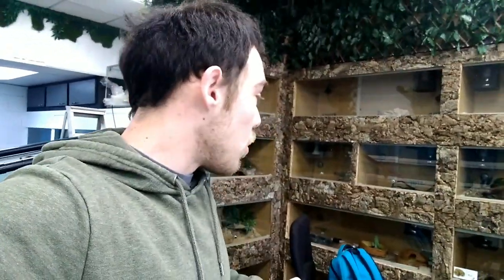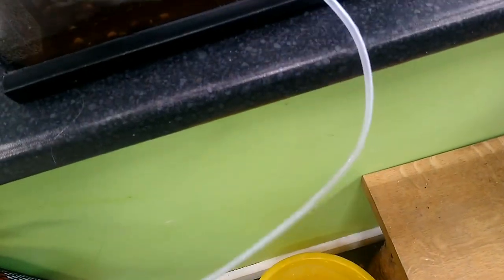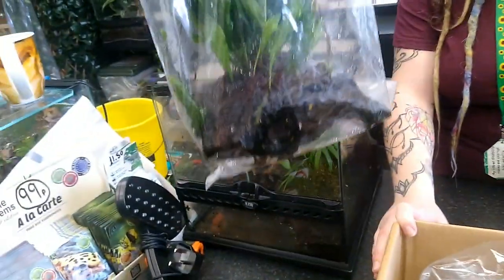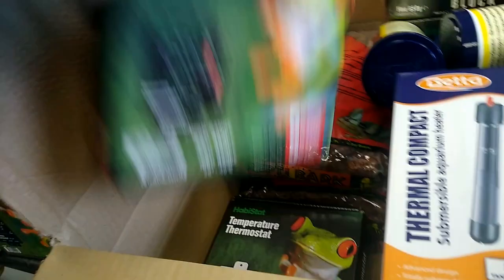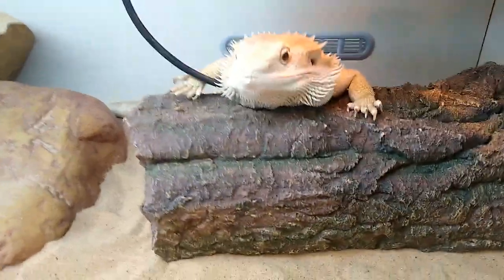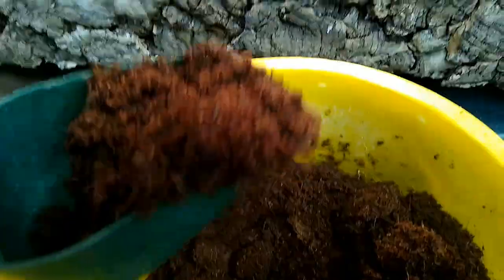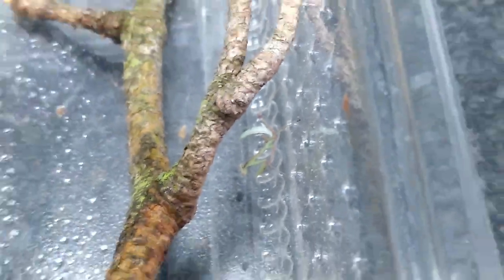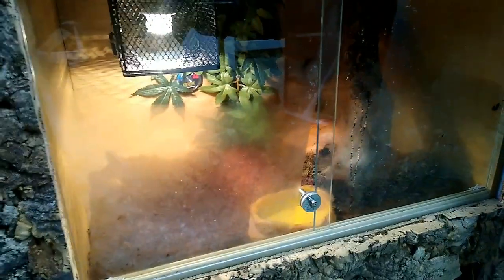Setting Up the Red Eyed Tree Frogs, 3 Reptile Tank Builds, Another Delivery (Snake Island Exotics)